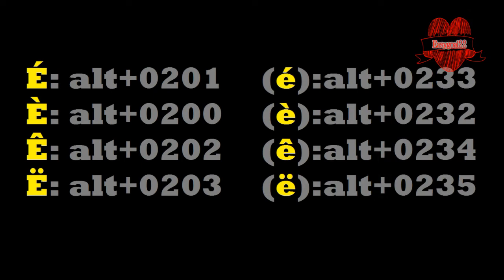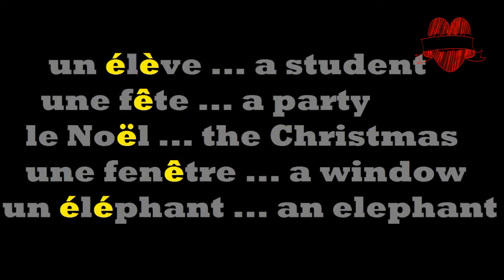e reading, vocabularies, practice, sounds é, è, ê, ë French FOR A1 & A2 LESSON 20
vocabularies, practice, sounds é, è, ê, ë  French
Practice your French
FOLLOW our videos
From A1 to C2 LEVEL FRENCH
ONLINE TEACHING with Skype
MATERIALS
TIPS FOR LEARNING EASY
LEARN FRENCH WITH EASYGOAL22
CATEGORY  EDUCATION
Like to safe other people some time!